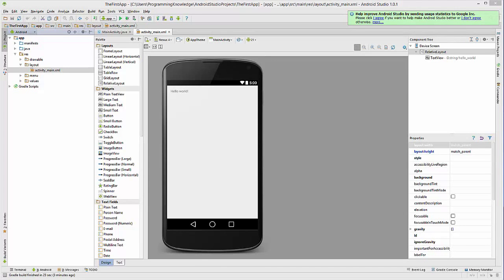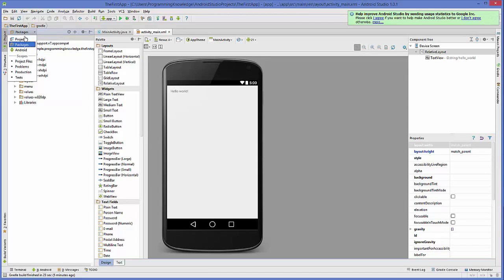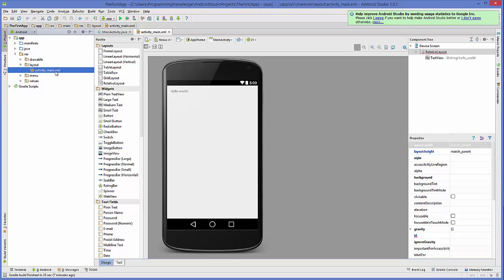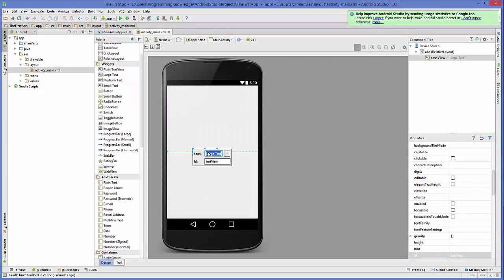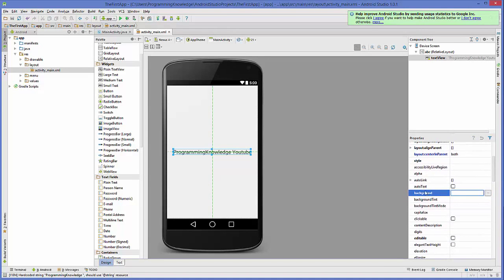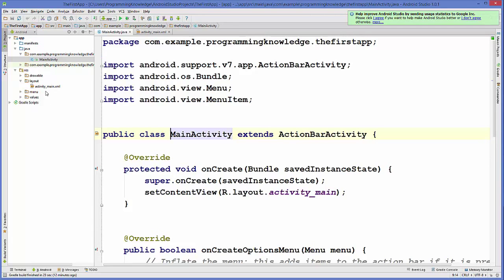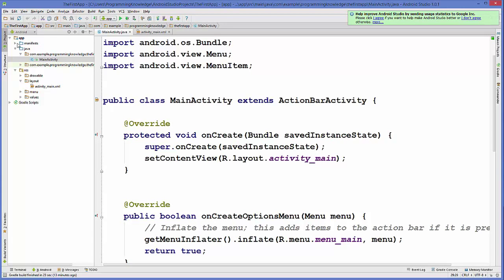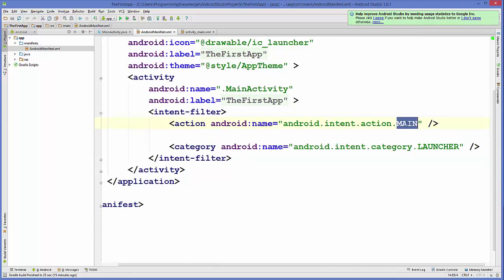Android Tutorial Beginners 4 * Basic Overview of an Android App